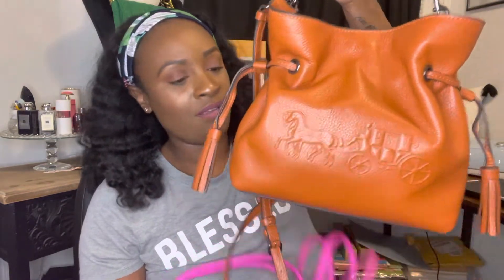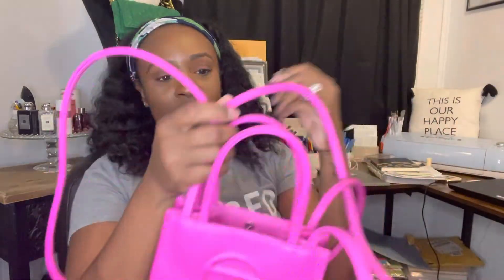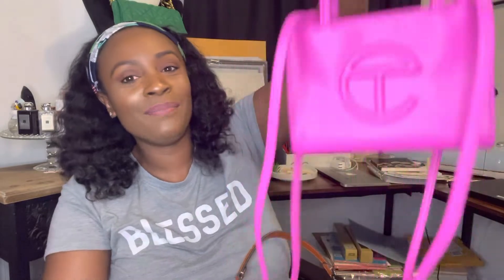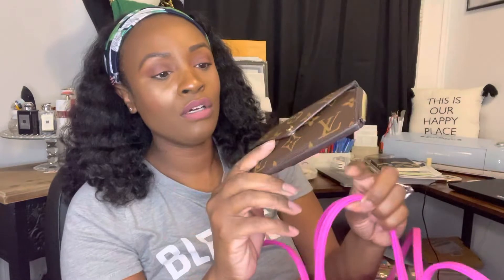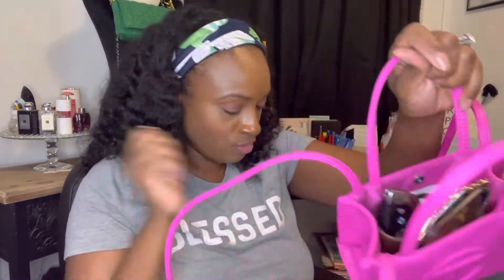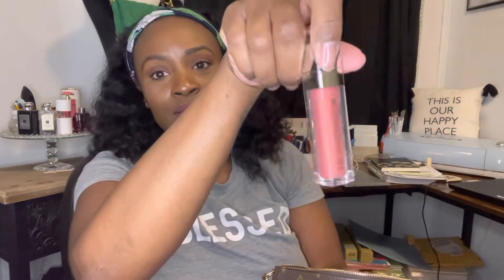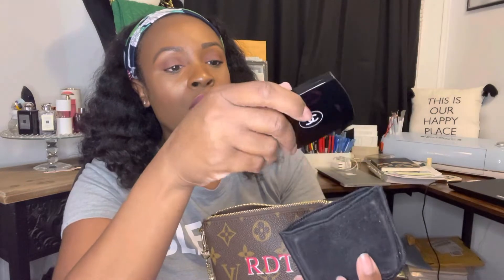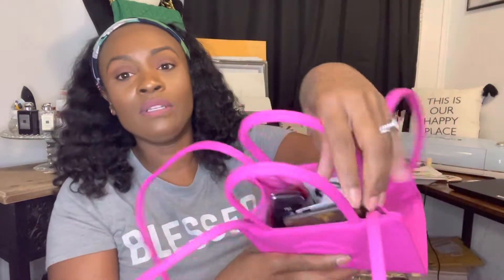What fits in my Telfar mini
Let’s talk what fits in my Telfar mini. This mini packs a big punch!

Diamond Girlz (my luxury candle company)

Clean Skin Club Ambassador

Mailing address:
2005 N. Prospect Ave #11389 Champaign IL 61822